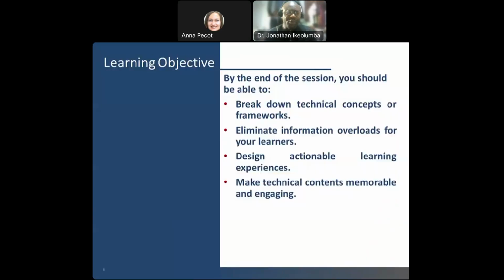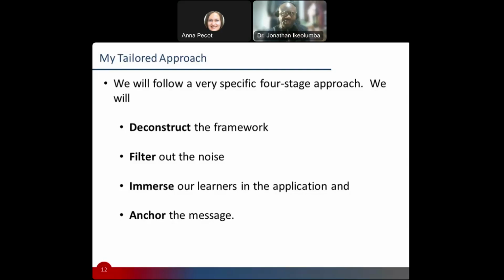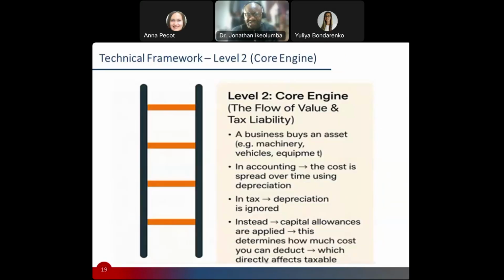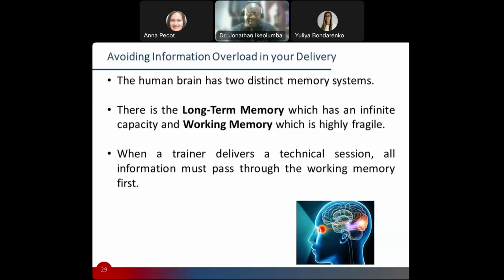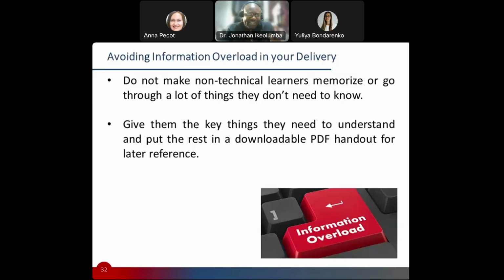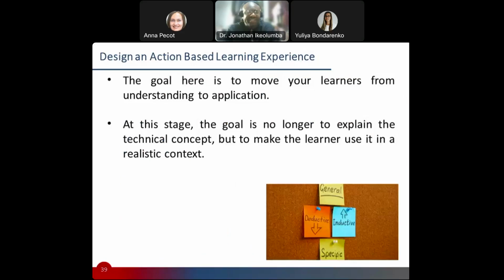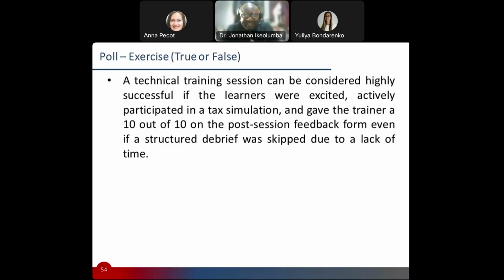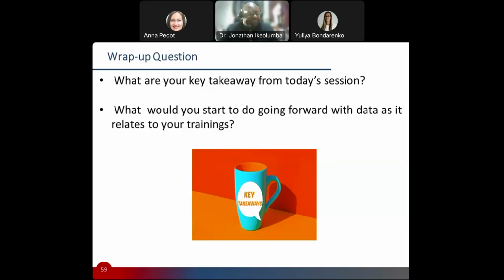Webinar 60: "Translating Technical Frameworks into Actionable Learning" by Dr. Ikeolumba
In today’s data-driven world, the most valuable trainers and subject matter experts are not those who simply know the most, but those who can make complex information and frameworks accessible, memorable, and actionable.

Designed specifically for experienced trainers, consultants, and technical experts, this webinar addresses a common challenge: deep expertise often leads to information overload for learners.

In this session, Dr. Jonathan Ikeolumba will guide participants through a systematic approach to breaking down technical or complex frameworks and transforming them into engaging, application-driven learning experiences.